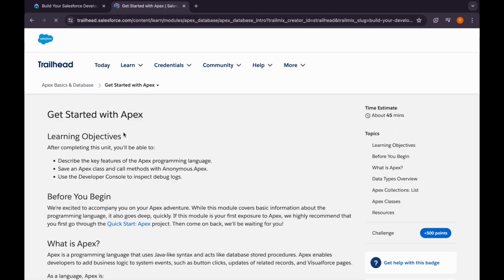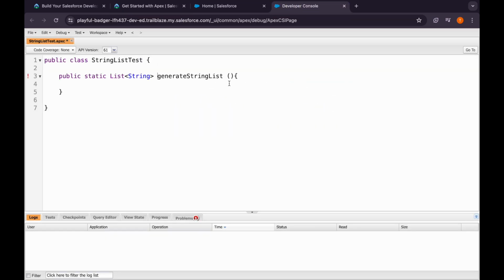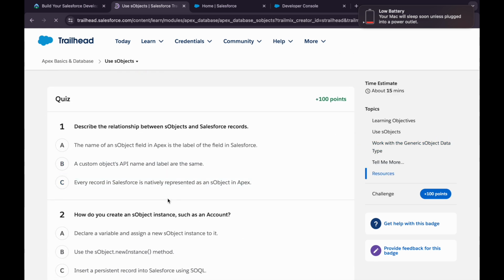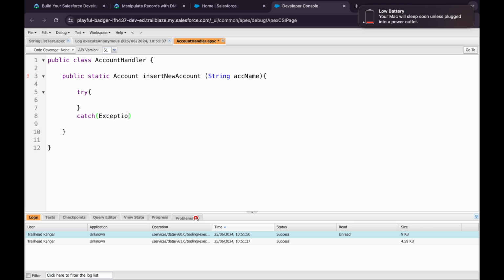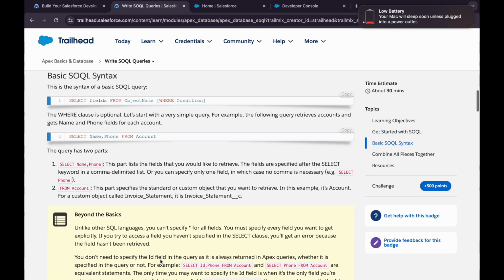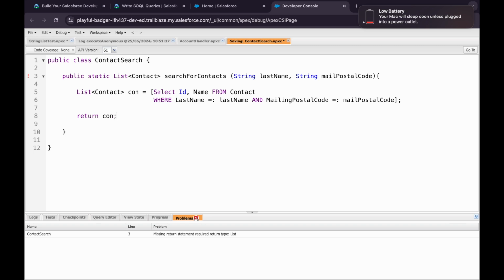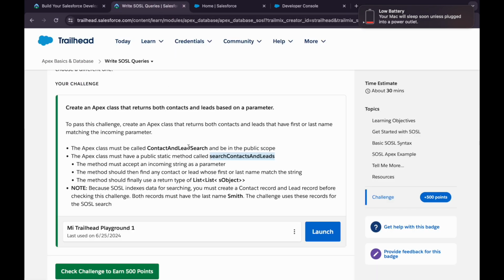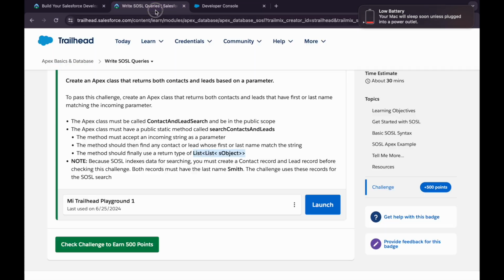Apex Basics & Database | Challenges 1 to 5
Challenges 1 to 4 of 'Apex Basics & Database' module.

Use Apex to add business logic and manipulate your data in Salesforce.